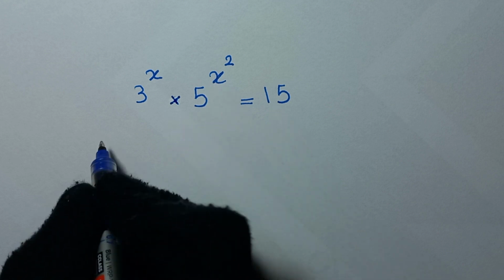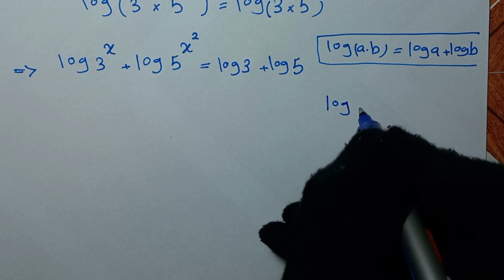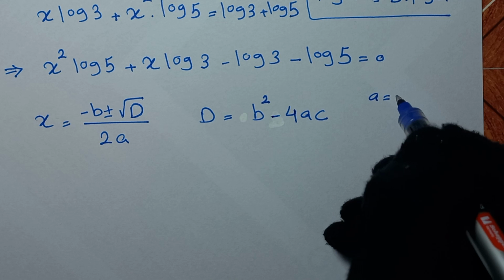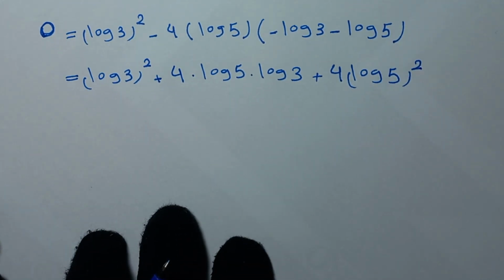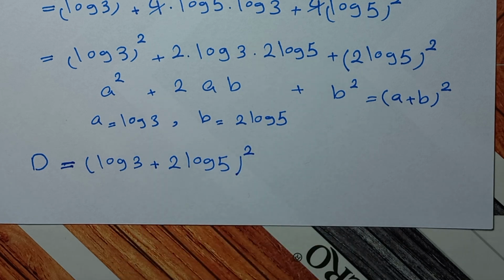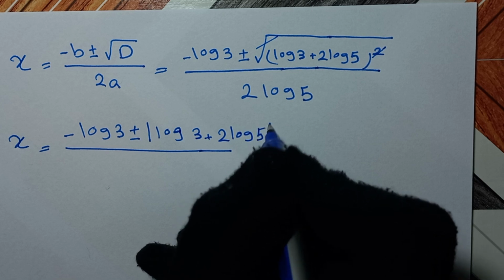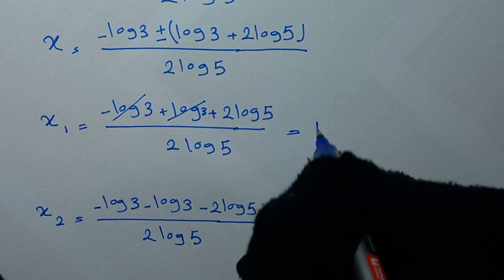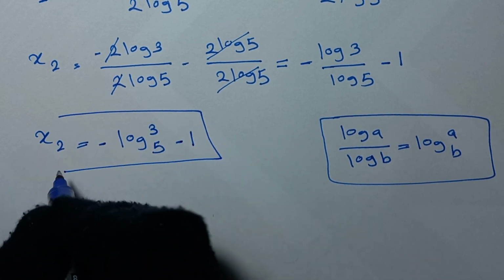Exponential Equation Solved with a New Unique Method!